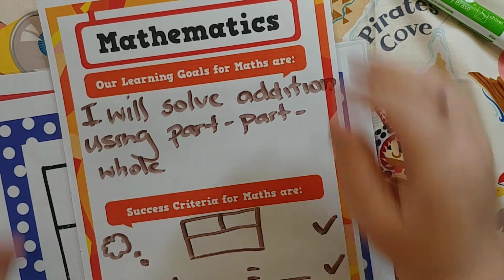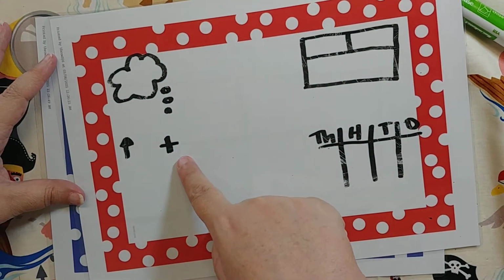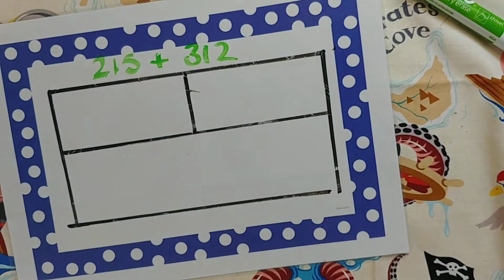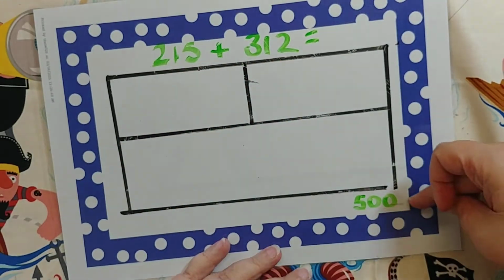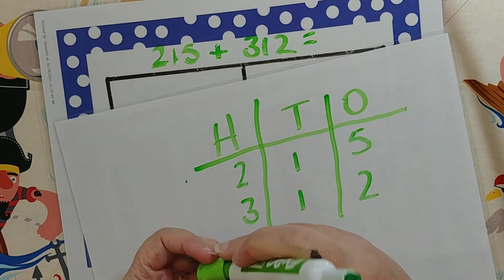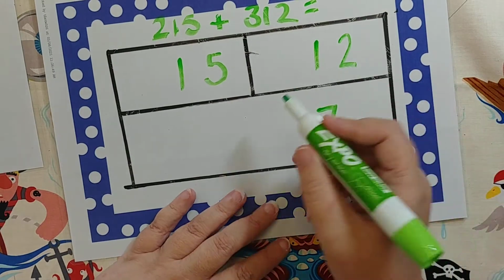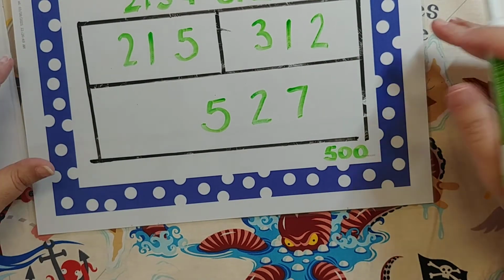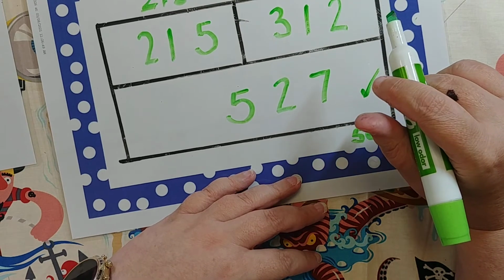Year 3 wk4 Thursday Addition